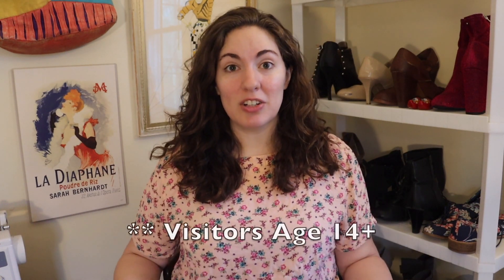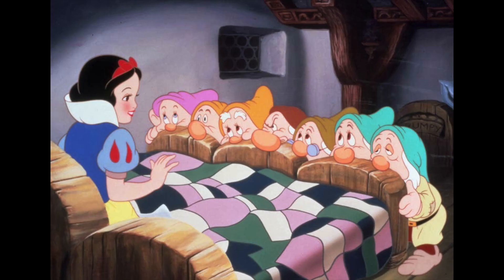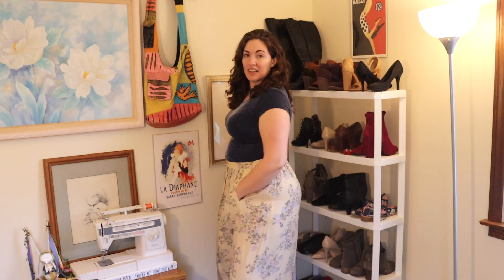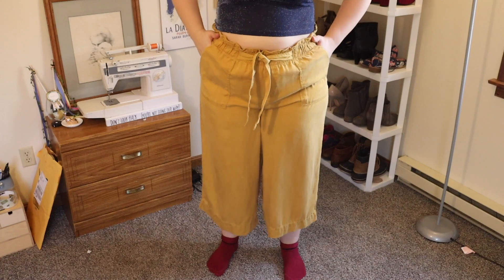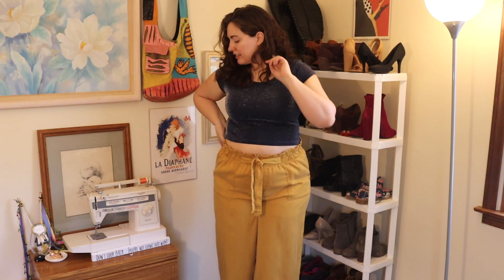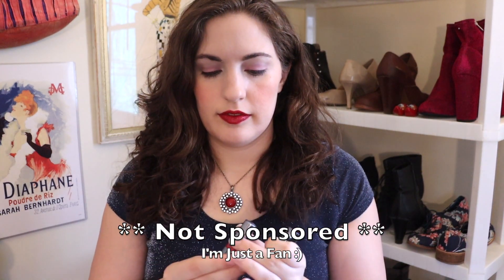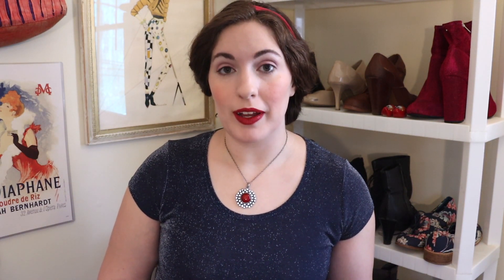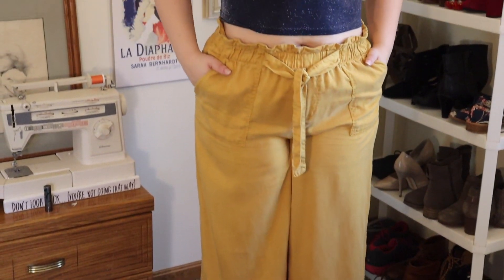No-Buy DisneyBounding: Snow White!! Vote For Your Favorite Outfit?!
Hi Neighbor!!! I'm back with another No-Buy DisneyBounding video, this week as Snow White!! Just like last time, I'm only using pieces I pulled from my closet - NO shopping allowed (because we're staying home, staying safe, and social distancing right now!!) I ended up being able to find TWO outfit options for Snow White in my closet, so I need your help and opinions - please watch and then vote for your favorite outfit in the comments below!

I hope you find this video fun and inspiring - and that you try your own closet-only DisneyBounding!! If you do, please tag me on instagram at @prettyhippieme so I can see what you came up with :D

I really appreciate your time, and that you're spending that time here with me!
Bye :)